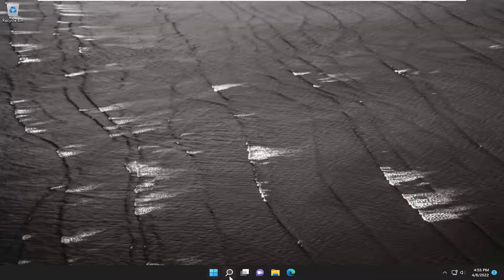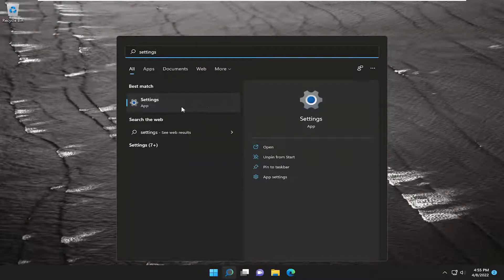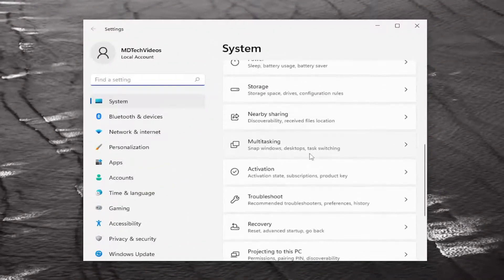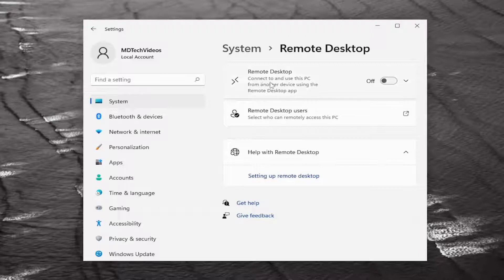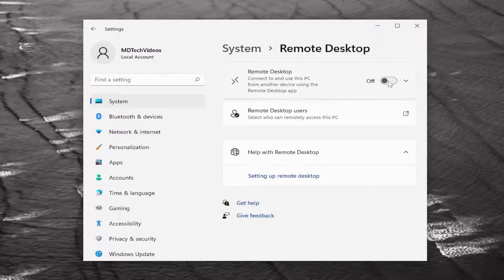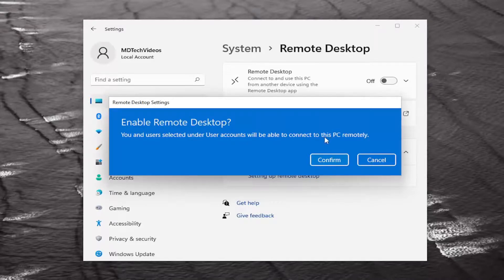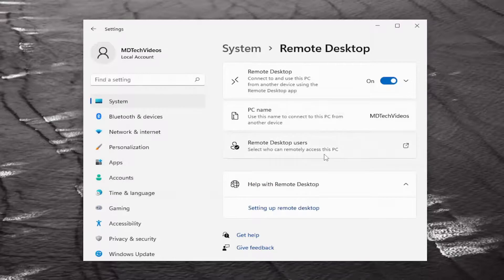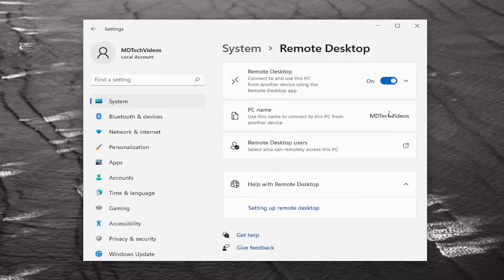How To Fix Remote Desktop Can’t Find The Computer On Windows 10/11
Remote Desktop is a powerful and handy feature that allows you to connect to another computer on the same network or the one available over a dedicated network available for access. When trying to connect to a remote computer, if it cannot find the PC, this post will resolve the problem related to Remote Desktop Can’t Find the Computer.

The error message ‘Remote Desktop can’t find the computer’ pops up when your Remote Desktop connection fails. This can be due to a number of reasons including your DNS cache or the system hosts file etc. Often it is assumed that the error message is emerging because the system is not able to resolve the specified hostname due to some issue with the DNS, however, it is not necessarily the case every time. There are other factors as well due to which you are not able to resolve the hostname.

Issues addressed in this tutorial:
remote desktop can't find the computer
remote desktop can't find the computer windows 7
remote desktop can't find the computer windows 10
remote desktop can't find the computer windows 11

As working remotely becomes increasingly common, Window's Remote Desktop feature has come in handy as a productivity tool. The feature gives you control over your computer no matter where you are, provided you have a working internet connection. However, some users agonize over an error that tells them that the "Remote Desktop Can't Find the Computer."

Working from home is becoming more common and often involves connecting to a computer remotely. However, many people who are doing it for the first time encounter various problems and errors. The most common one is the “remote desktop can’t find the computer” error.